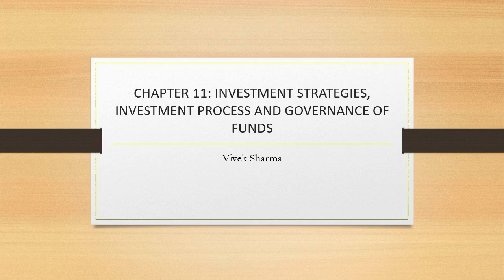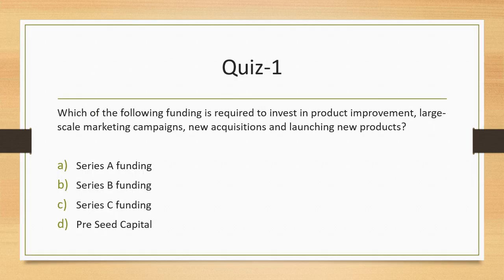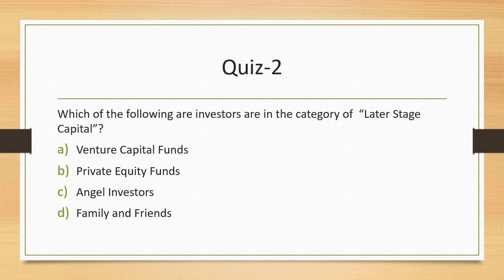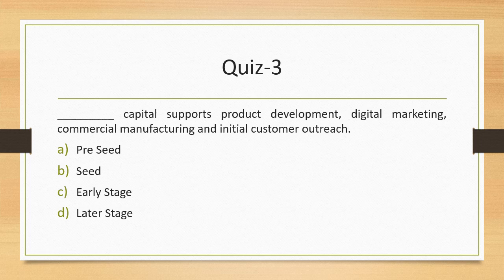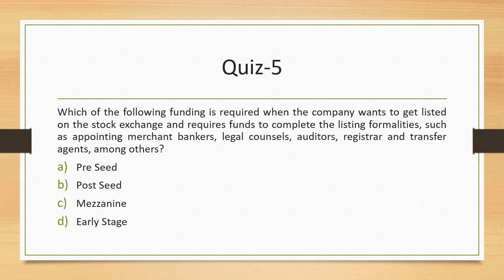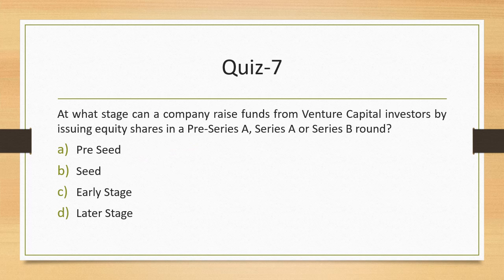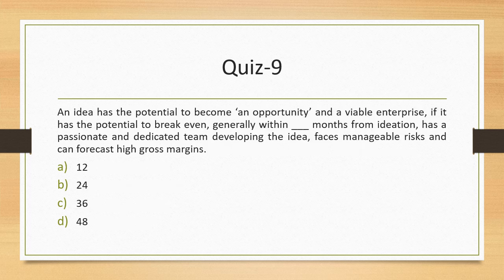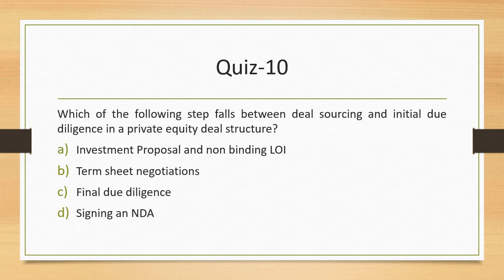CHAPTER 11: INVESTMENT STRATEGIES, INVESTMENT PROCESS AND GOVERNANCE OF FUNDS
The video has 10 MCQs on Chapter-11 of Alternative Investment Fund Manager Certification XIX-C.